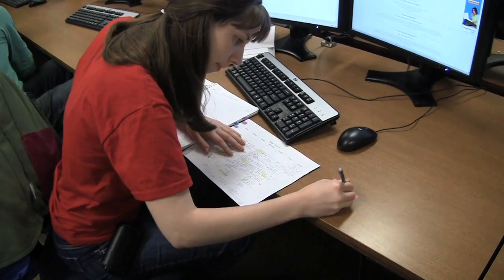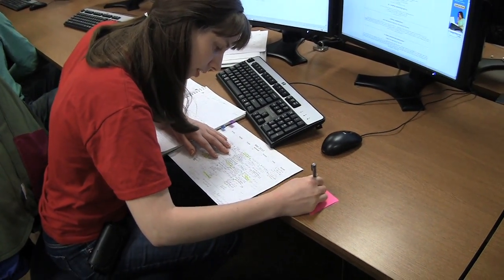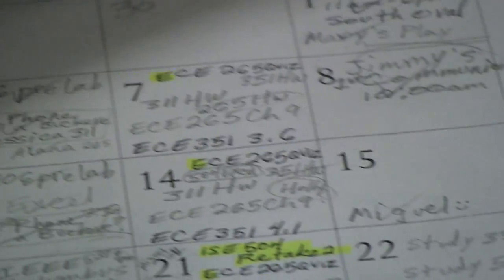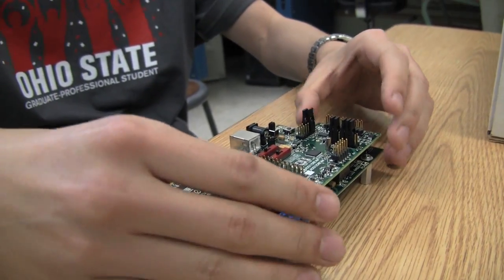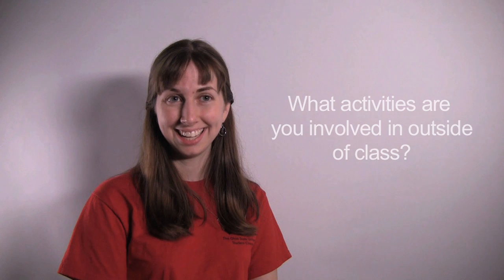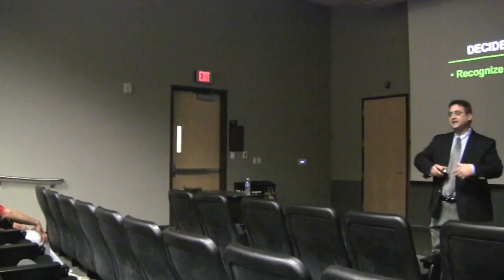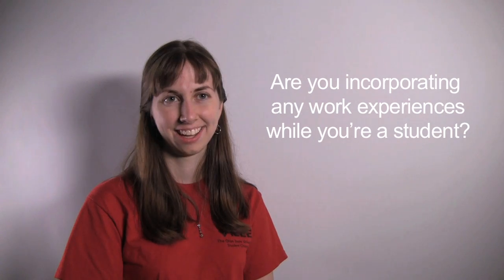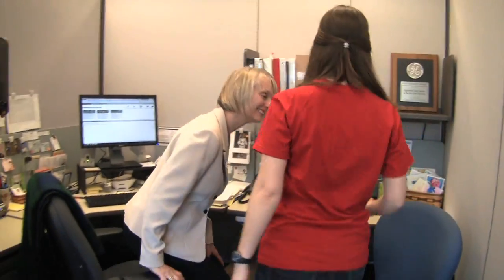Kate Scherer | ECE Undergraduate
Ms. Scherer describes her experiences as an Electrical & Computer Engineering student at The Ohio State University.